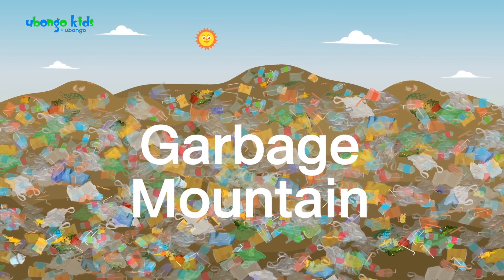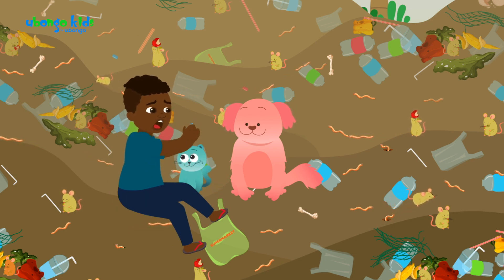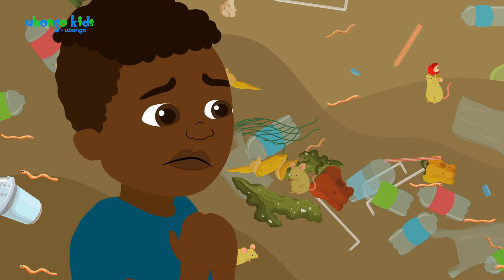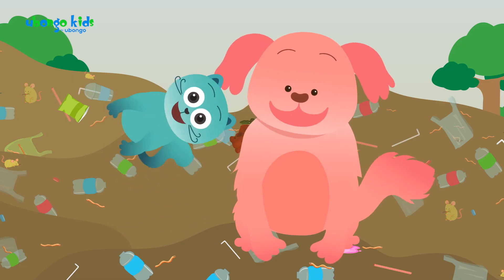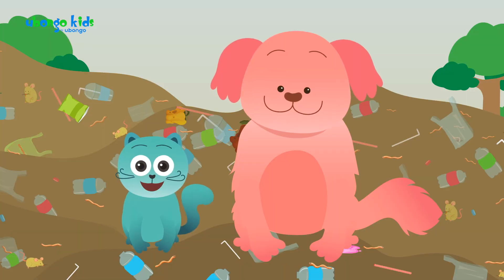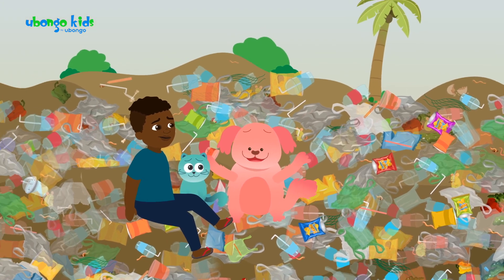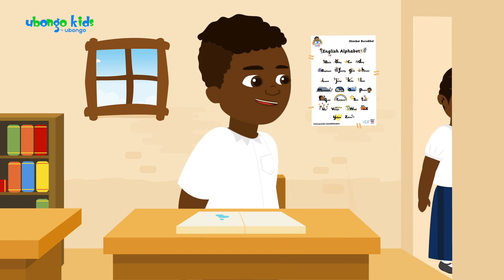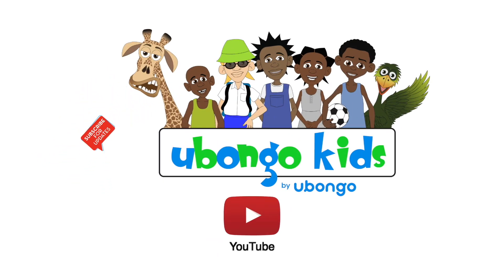Garbage Mountain | Protect the Environment with Ubongo Kids | African Educational Cartoons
Learn how to protect the health of the planet, the environment and your health too with the Ubongo Kids!